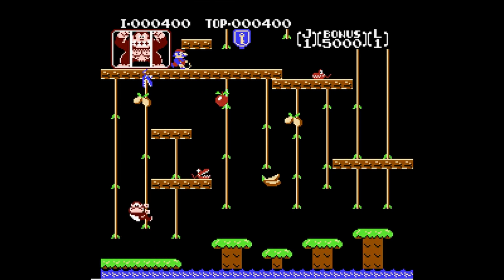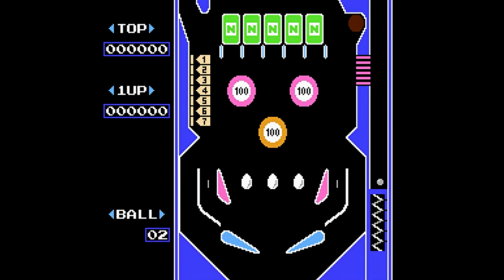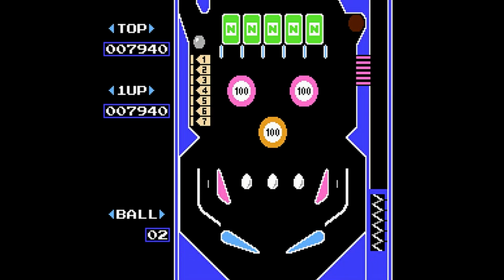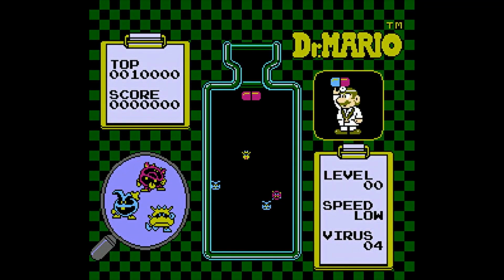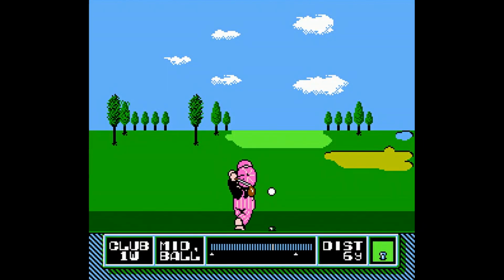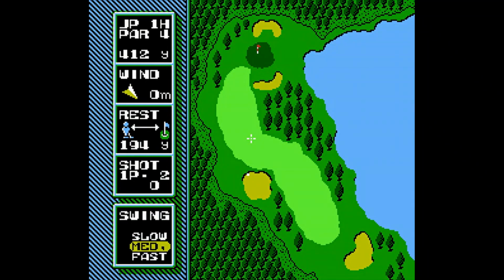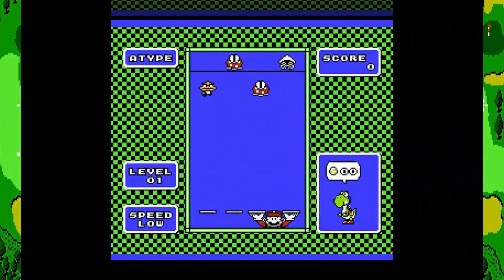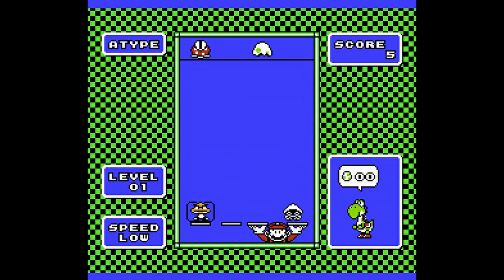Mario Games on the NES (Episode 234)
In today's video I'm going to discuss all the Mario-related games for the Nintendo Entertainment System, Famicom, and Famicom Disk System.

 / classicgamer74